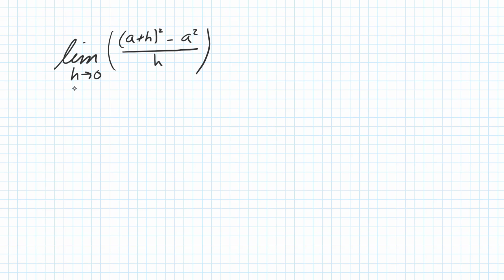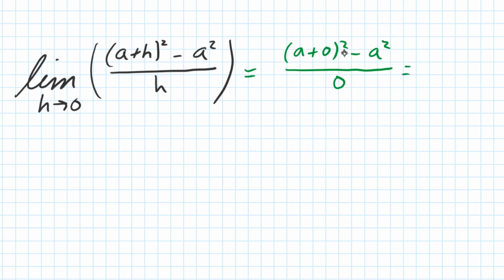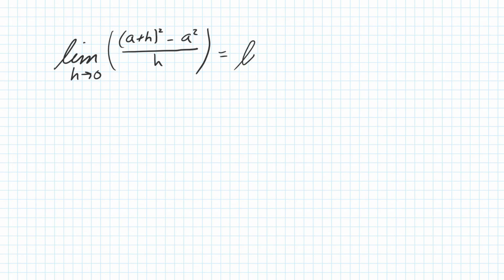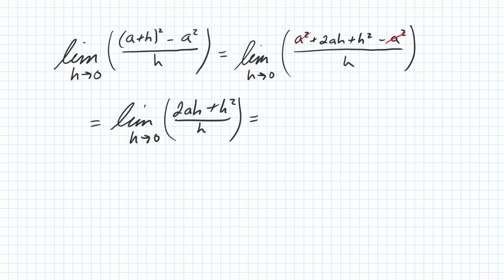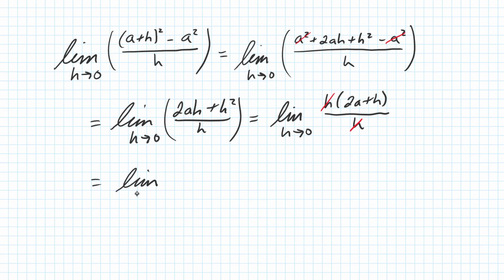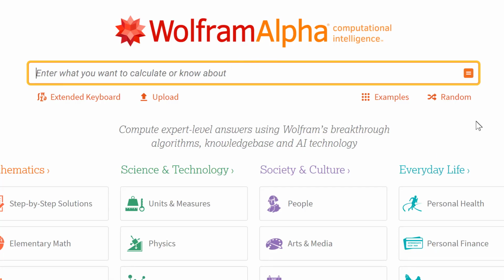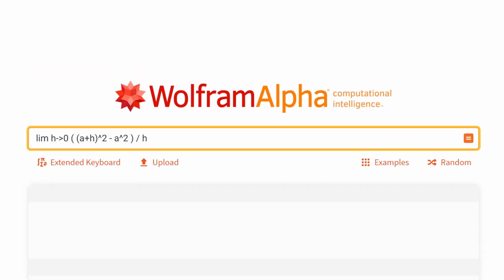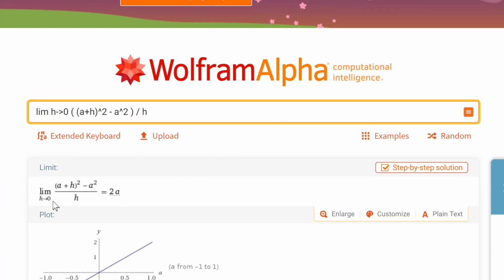How to Find the Limit - EASILY - Calculus Test Question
The limit of a rational function where one of the variables is treated as a constant. NO PROBLEM.  The limit is indeterminate and requires some algebraic simplification first. BONUS, wolfram alpha at the end.

1. Simplify the rational expression.
2. Directly substitute the given value when done.